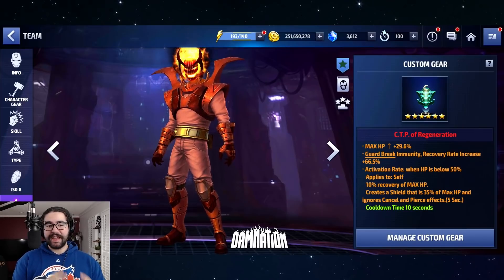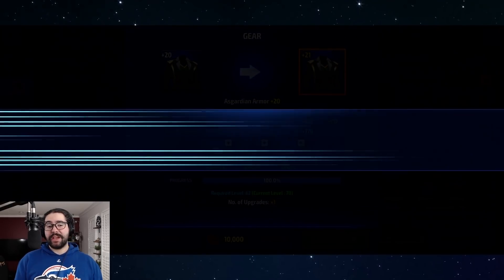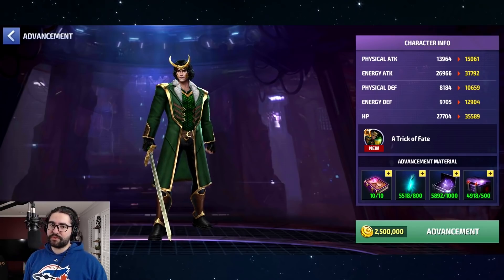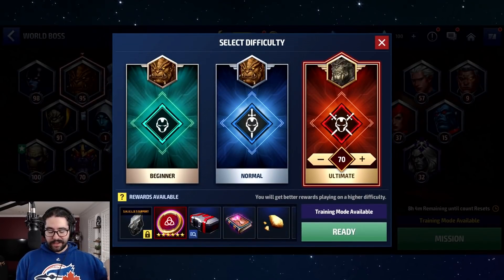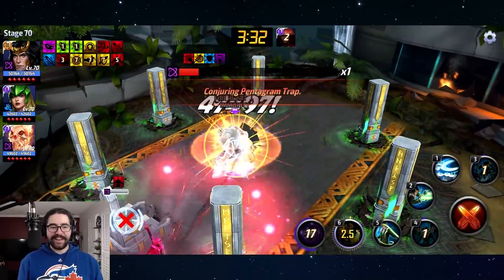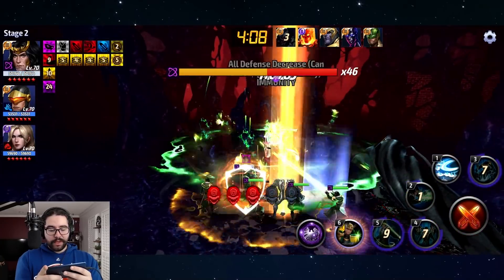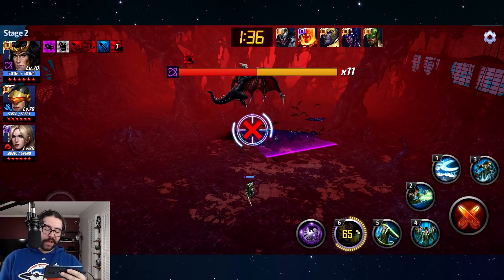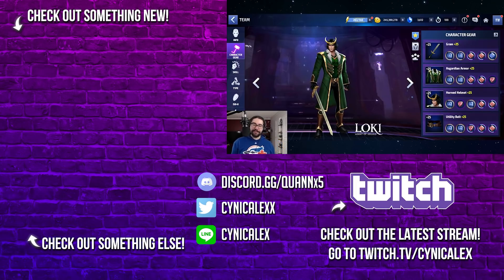LOKI TIER 3 IS AMAZING!! I WAS WRONG! UNDERRATED CHAMP! - Marvel Future Fight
another pleasant surprise!!